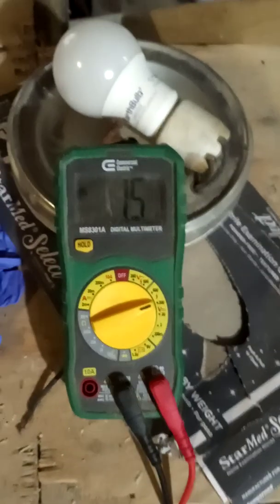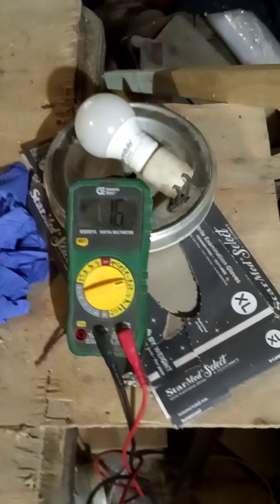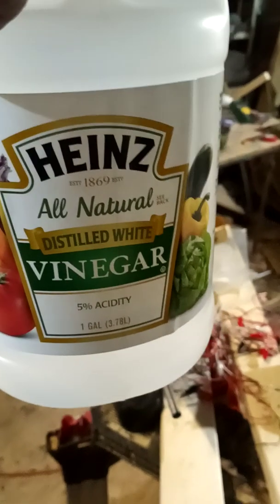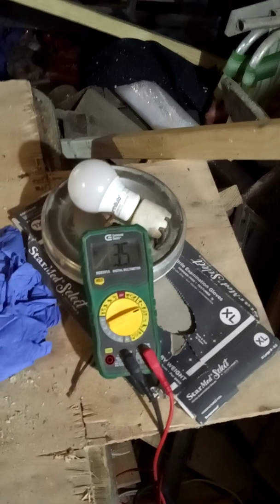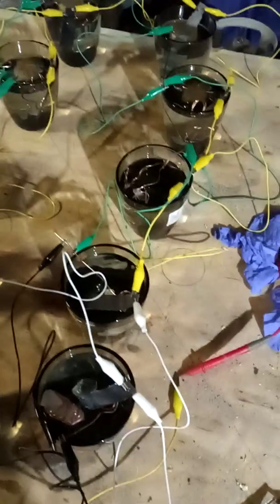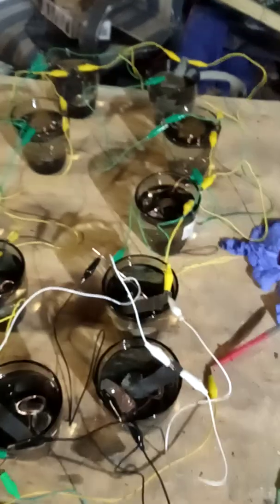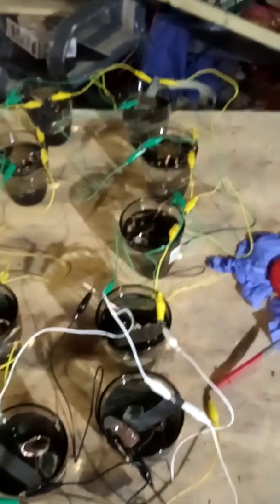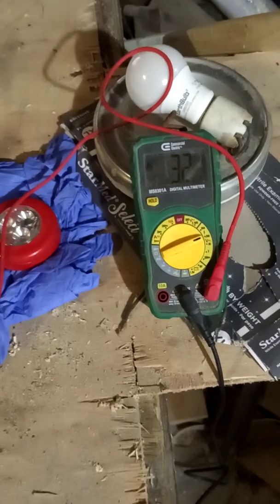research with glass and vinegar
not high readings. but I enjoyed the activity